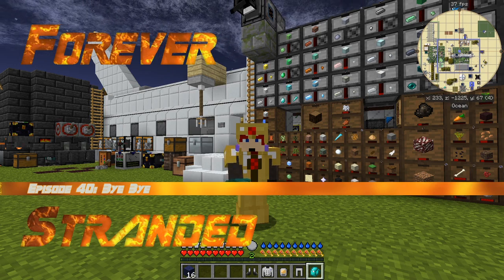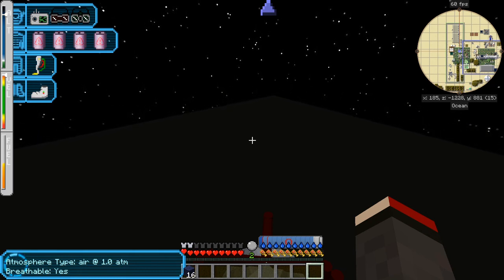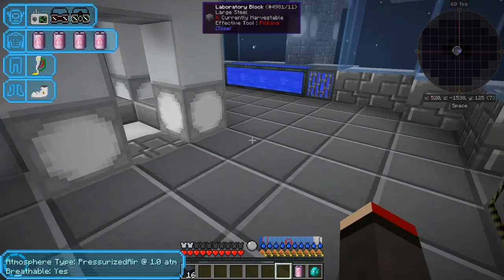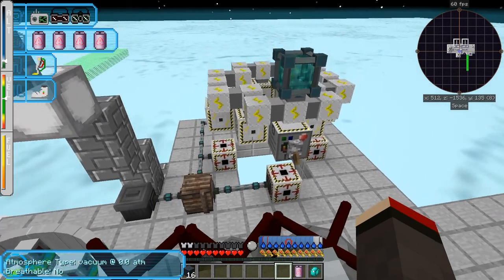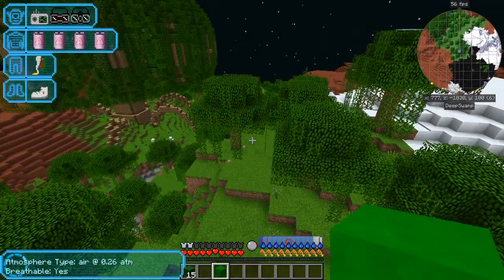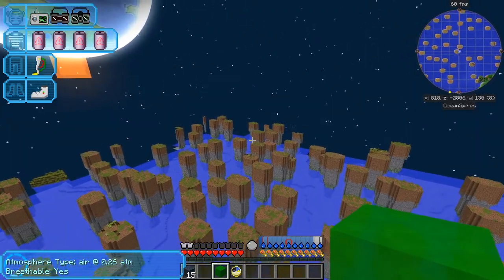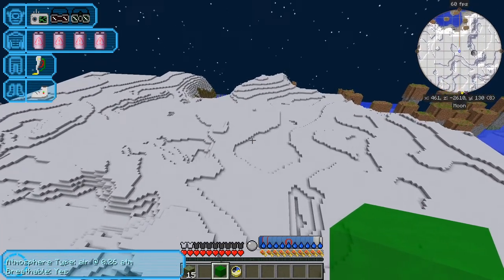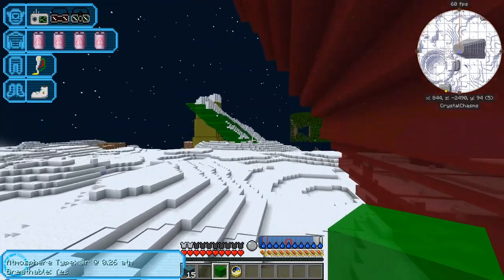Forever Stranded #40 - Bye Bye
In this episode we complete the series by seeing all the Advanced Rocketry Biomes. Including:
Space (when in space)
Moon
Alien Forest (couldn't find it)
Hot Dry Rock
Storm Lands
Crystal Chasms
Deep Swamp
Marsh
Ocean Spires

The Alien Forest biomes are:
Sol 11:0
Sol 17:1
Sol 21:0
Wolf 12 Sol 28:1
Epislon Ire Sol-40

This video is the my fortieth episode of Forever Stranded, a series of the Mod Pack by GWSheridan. Surviving in this pack is quite a challenge.

source = "${source}"
AudioDub(V, audio)
return last

    sx = 460
    sx = 70
    sy = 574
    sy = 460
    font="Copasetic NF"
    font="Gin Rai Italic"
    font_size=45
    fadein_frames = 0
    fadeout_frames = 90
    align = 5
    title_frames = 150

    last++ending

    ConvertToYV12(interlaced=false)
    tweak(bright=10)

BlankClip(width=1280, height=720)

The clips are joined with this script:
Import("D:\dxtory\foreverstranded\common.avs")
video=Import("D:\dxtory\foreverstranded\foreverstranded-0157.avi.avs")
MakeVideo(video, "Episode 40: Bye Bye")